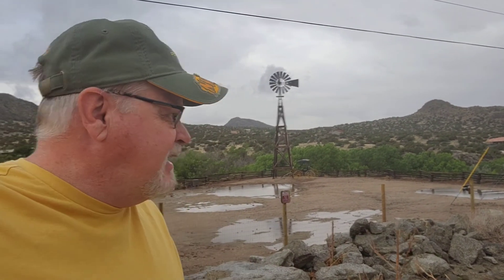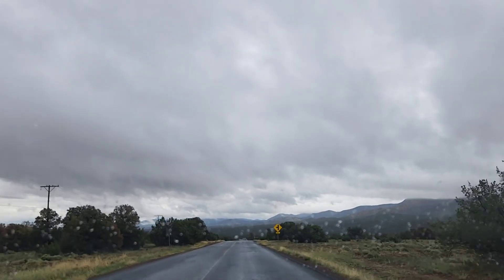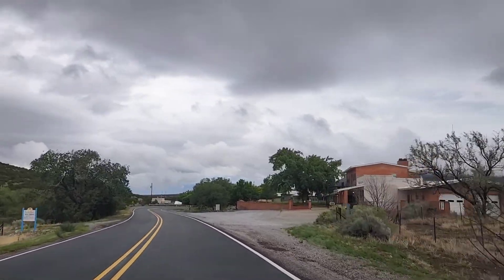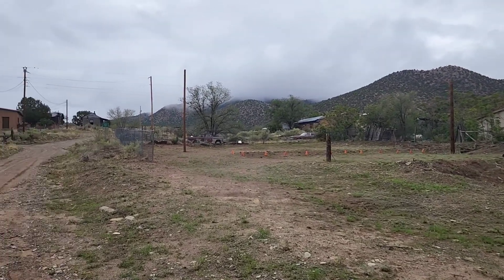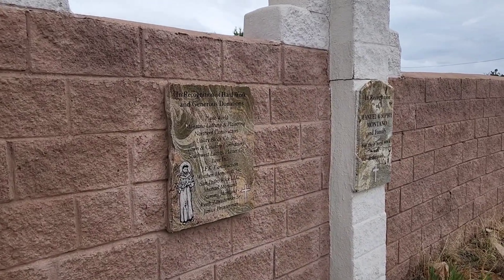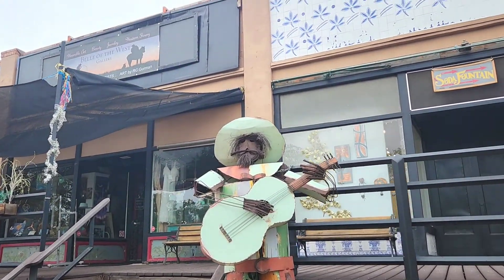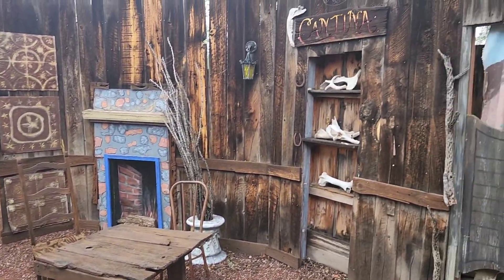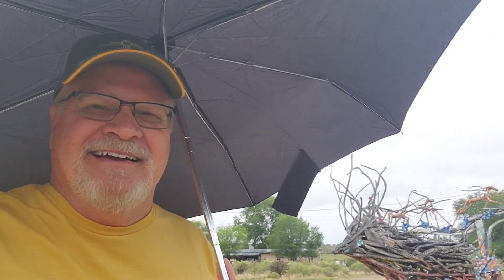Driving the Turquoise Trail / Church built 1839 / East of Albuquerque Mountains & Madrid, NM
Driving Northeast of Albuquerque into the rainy mountains taking in the beautiful views...